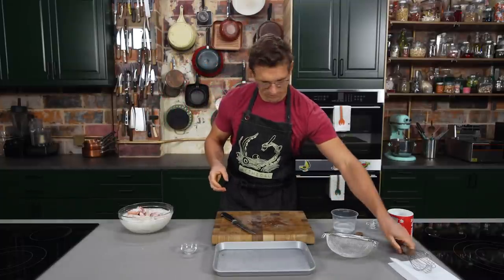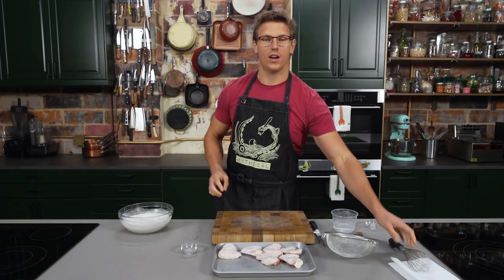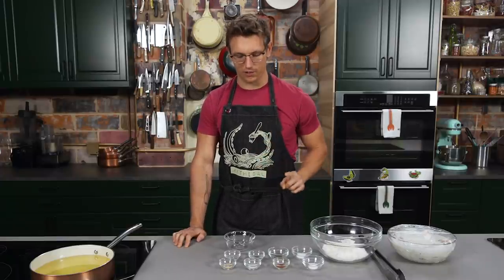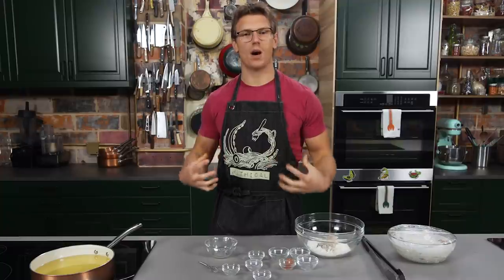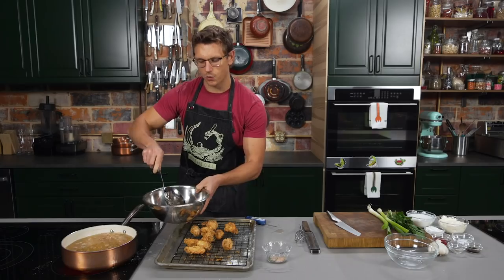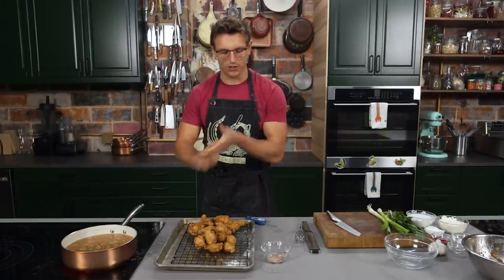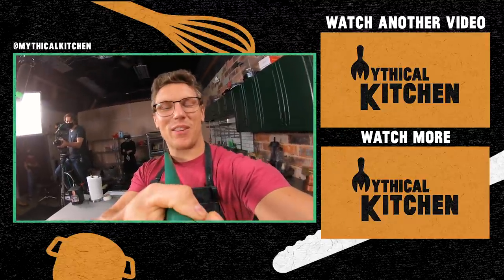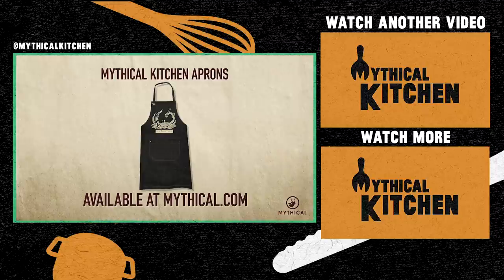Cool Ranch Chicken Wings Recipe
Today, Mythical Chef Josh is teaching you how to make Cool Ranch Chicken Wings. Make your own with the recipe below! MK #035

Time Codes:
Ranch Brine - 0:29
Ranch Seasoning - 3:20
Ranch Dressing - 6:52

Recipe
Step 1: Ranch brine
Ingredients
* 12 whole chicken wings
* 1 pint hidden valley ranch
* 1 pint water
* ½ tsp salt
* ½ tsp black pepper

1) Use a boning knife to separate your chicken wings into drums and flats.
2) Whisk together ranch, water, salt, and pepper, and allow the chicken wings to soak in that mixture for at least 2 hours, or overnight.
3) Drain the chicken and pat dry on paper towels.

Equipment
* Boning knife
* Cutting board
* Whisk
* Large mixing bowl
* Colander
* Paper towels

Step 2: Cool Ranch Seasoning
Ingredients
* 1 tsp Salt
* ½ tsp Sugar
* ¼ tsp Paprika
* ½ tsp Onion
* ½ tsp Garlic
* ⅛ tsp White Pepper
* ¼ tsp Parsley
* ¼ tsp Dill
* 24 brined chicken wings

1) Heat oil to 350 degrees. Combine All seasonings in a small bowl.
2) Fry wings in batches of 8 for 8 minutes each. Remove with a slotted spoon and allow to drain on paper towels. Set the cooked wings on a baking sheet in the oven on warm setting while the rest cook.
3) Once all the wings are cooked, add to a mixing bowl, sprinkle with ranch seasoning, and serve.

Ingredients
* Large sauce pot with 350 degree oil
* Medium ramekin
* Whisk
* Slotted spoon
* Baking sheet
* Paper towels

Step 3: Ranch Dressing
Ingredients
* 3/4 cup Mayo
* 3/4 cup Buttermilk
* ¼ cup Sour cream
* 2 tbsp Red wine vinegar
* 1 tsp Worcestershire sauce
* ¾ tsp koshe salt
* ½ tsp Black pepper
* 1 clove garlic
* 3 tbsp Parsley
* 2 stalks green onion

1) Add mayo, buttermilk, sour cream, vinegar, worcestershire sauce, black pepper, and salt to a medium mixing bowl and whisk together.
2) Finely chop green onion and parsley and add it to the bowl. Finely grate garlic, add it to the bowl, and whisk. Serve wings with ranch.

Equipment
* Medium mixing bowl
* Whisk
* Microplane
* Cutting board
* Knife